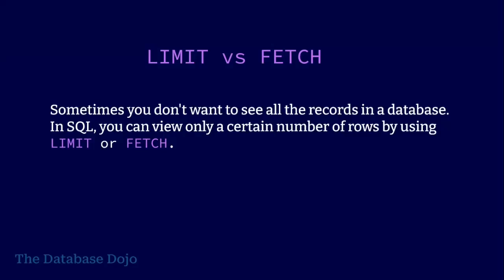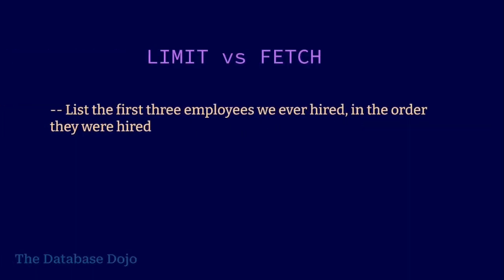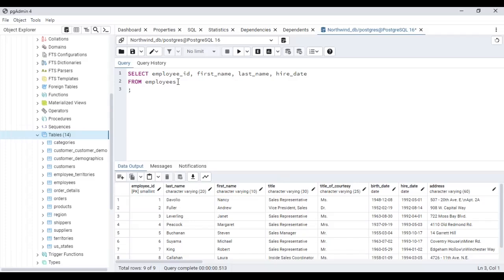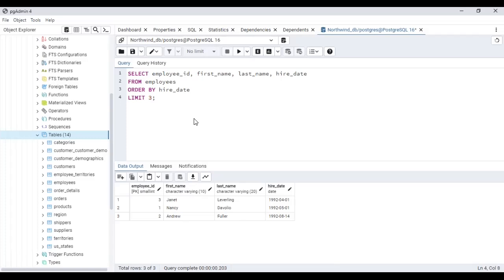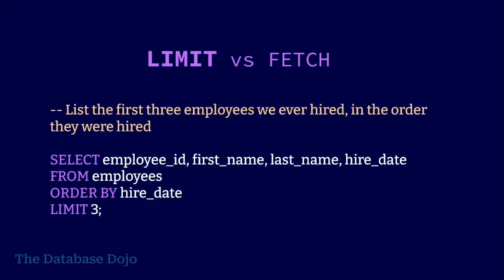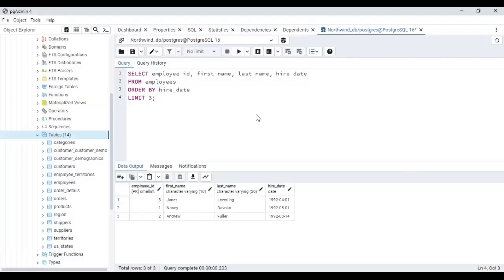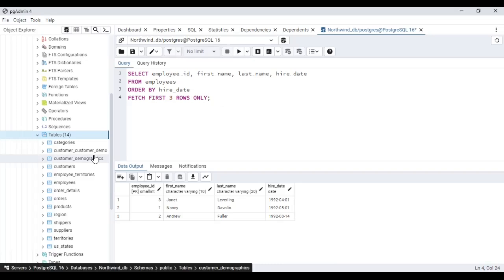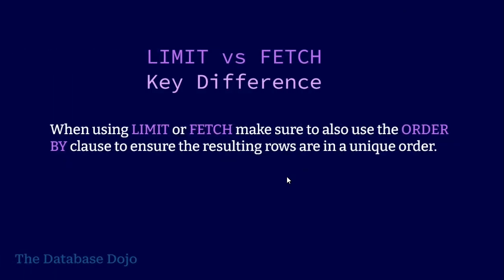SQL LIMIT vs FETCH Explained in 3 Minutes! Get Only the Rows You Want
Welcome back!

In this video, we'll dive into the LIMIT and FETCH clauses, exploring their differences and how they can be used to control the number of rows returned in your queries. Understanding these clauses is crucial for optimizing your database processes, improving both performance and efficiency.